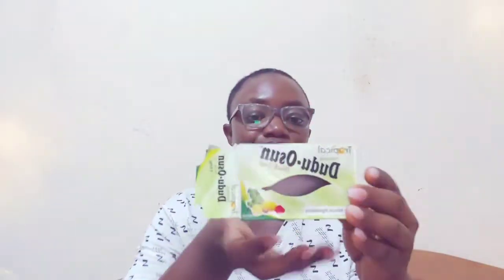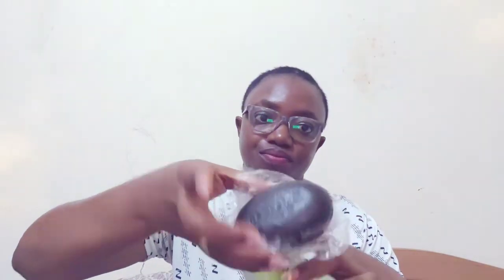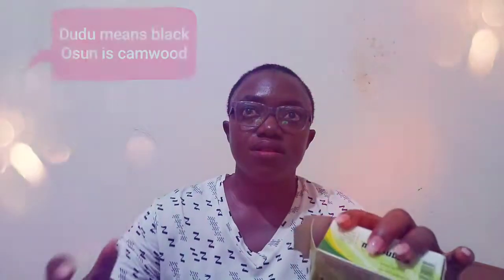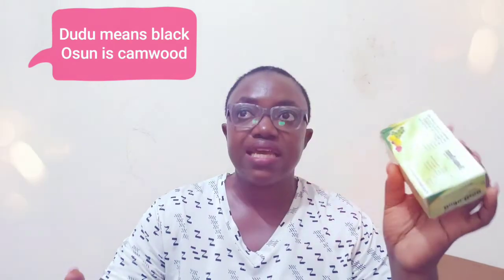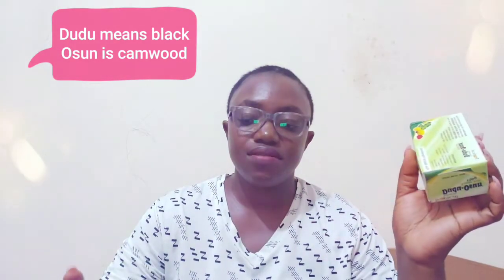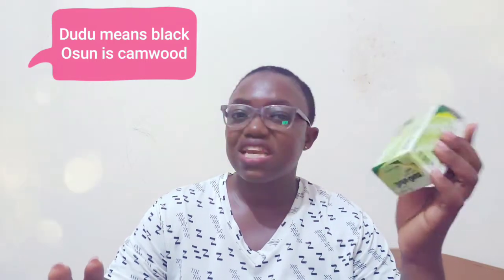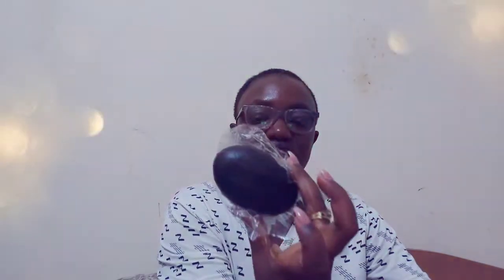Dudu Osun Soap Review